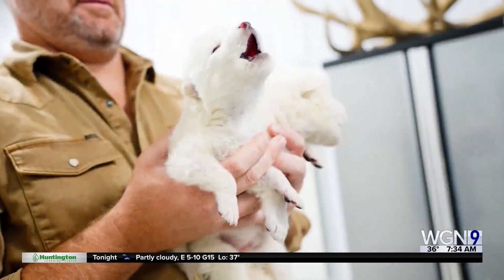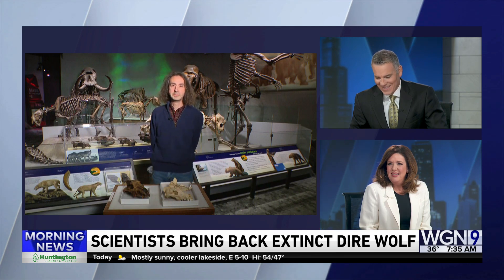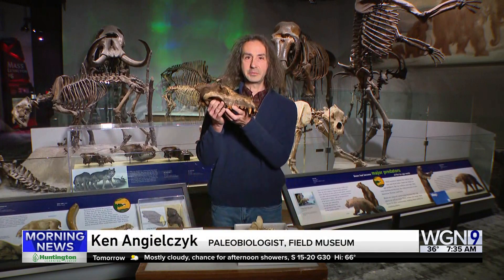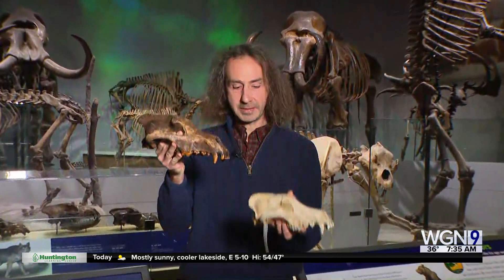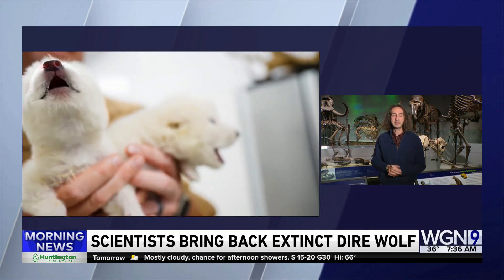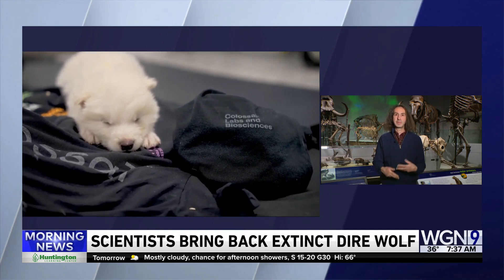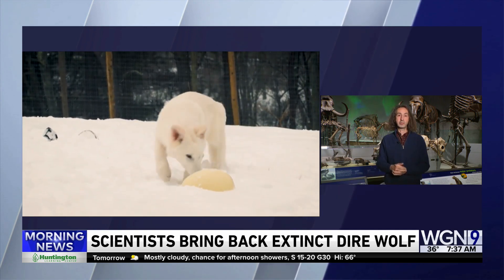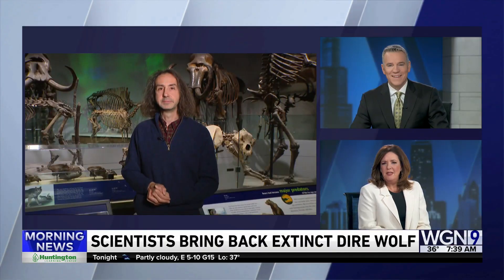Field Museum paleobiologist hopes dire wolf development sparks new conversation about extinction pr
Paleobiologist and fossil mammals curator for the Field Museum, Ken Angielczyk, explains how scientists have "brought back" the extinct dire wolf. and what he hopes it does for extinction prevention of species in danger right now. Learn more about dire wolves inside the Evolving Planet exhibit at Chicago's Field Museum of Natural History.